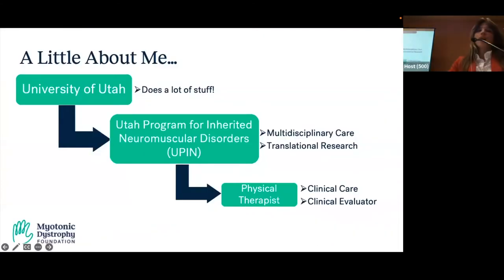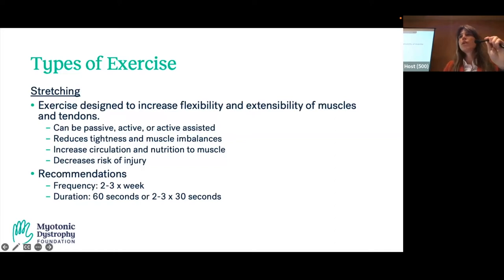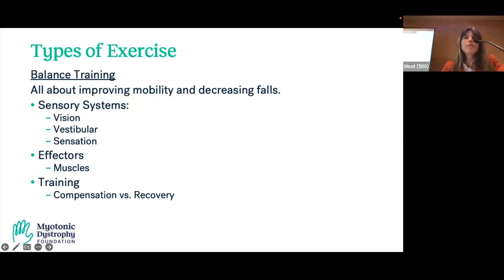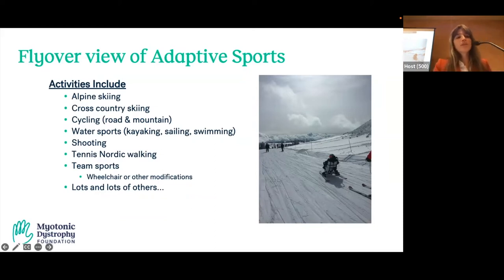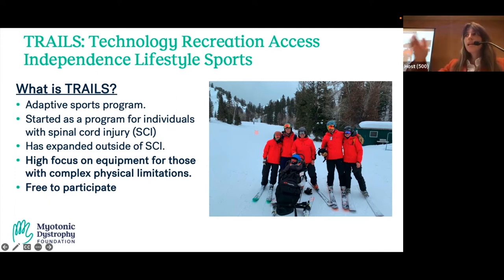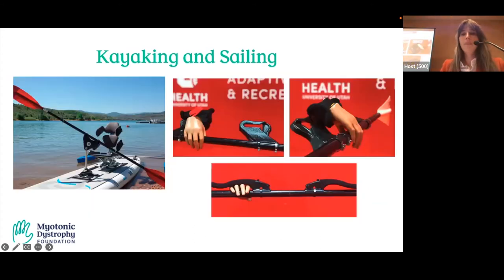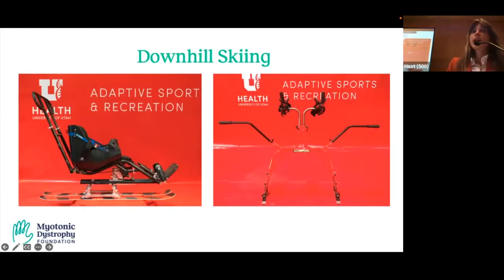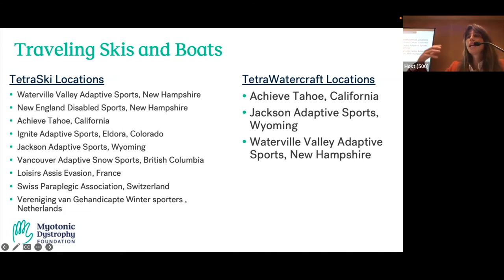Physical Therapy, Mobility & Adaptive Sports - 2022 MDF Annual Conference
Presented by Melissa McIntyre, DPT of the University of Utah Health

Join a leading physical therapist whose clinical care and research focus centers on individuals with neuromuscular disorders. In this session, she discusses the basics of physical therapy (PT) and what it can do for DM populations – both type 1 and type 2, adult and pediatric. Additionally, this session reviews adaptive sports and novel adaptive equipment.